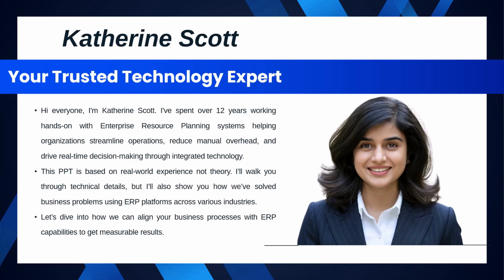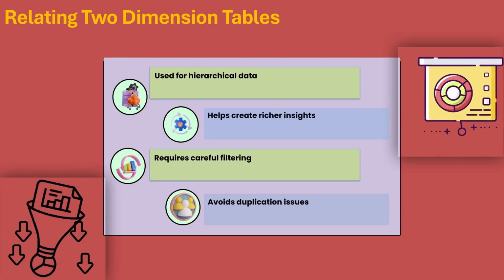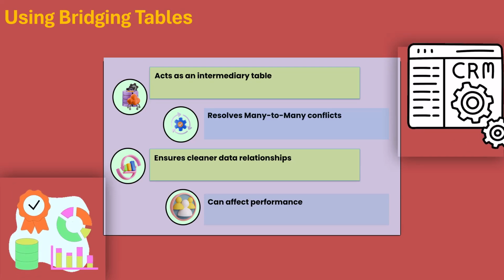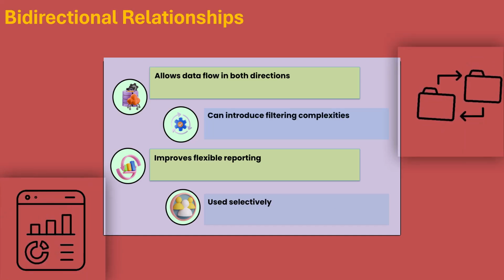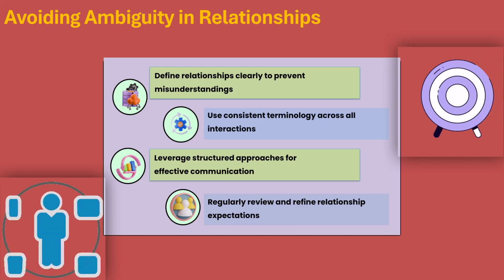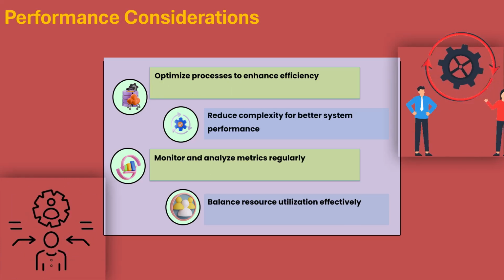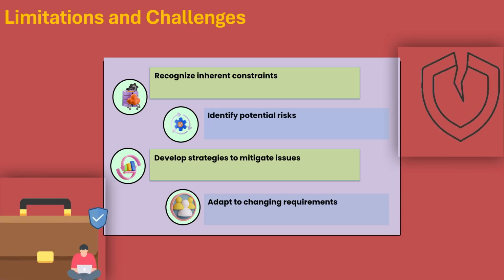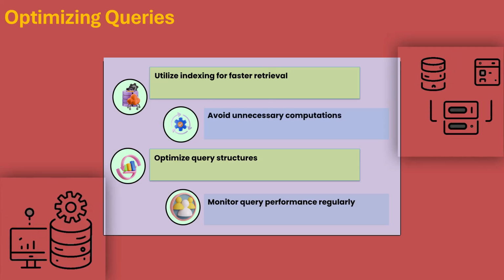Where to Use Many-to-Many Relationship in Power BI | Power BI Training | Power BI Tutorial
🔥 Welcome to the ultimate guide on Many-to-Many Relationships in Power BI! 🚀 In this detailed tutorial, we’ll cover everything you need to know about handling complex relationships in your data models. Whether you're a beginner or an expert, understanding these concepts will take your Power BI skills to the next level! 🎯

1️⃣ Understanding Many-to-Many Relationships in Power BI 🤔
   - Learn what Many-to-Many relationships are and why they are important in data modeling 類

2️⃣ Definition and Importance 📖
   - Understand the definition and significance of Many-to-Many relationships in Power BI 🏆

3️⃣ Common Use Cases 📊
   - Explore practical scenarios where Many-to-Many relationships are applied 💼

4️⃣ Relating Two Dimension Tables 🔗
   - Learn how to relate two dimension tables effectively ✅

5️⃣ Relating Two Fact Tables 🔄
   - Discover the approach to connecting two fact tables for better analysis 📈

6️⃣ Handling Higher Grain Fact Tables 🏗️
   - Optimize your fact tables to avoid complexity 💡

7️⃣ Using Bridging Tables 🏛️
   - Learn how bridging tables help in establishing Many-to-Many relationships 🔥

8️⃣ Factless Fact Tables 🚀
   - Understand how factless fact tables improve data accuracy 📊

9️⃣ Bidirectional Relationships 🔄
   - Learn when and how to use bidirectional relationships efficiently 🌎

🔟 Unidirectional Relationships 🏹
   - Explore the impact and usage of unidirectional relationships in Power BI 🔍

🔹 Avoiding Ambiguity in Relationships 🚫
   - Tips to prevent relationship conflicts and ensure data integrity 🏆

🔹 Performance Considerations ⚡
   - Optimize your Power BI models for speed and efficiency 🚀

🔹 Best Practices for Modeling 🎯
   - Follow expert-recommended practices to master your Power BI skills ✅

🔹 Real-World Examples 🌍
   - See how Many-to-Many relationships work in real scenarios 🔥

🔹 Limitations and Challenges ⚠️
   - Understand the challenges and learn how to overcome them 💪

🔹 Optimizing Queries 🛠️
   - Enhance your queries for better performance 🏆

🔹 Troubleshooting Issues 類
   - Solve common Many-to-Many relationship problems like a pro ✅

   - Recap the most crucial points from this tutorial 📜

💡 Looking to master Power BI? Enroll in imatix.com  today! 💡
imatix.com  offers top-rated IT training courses to help you boost your Power BI skills 🚀. 🎯